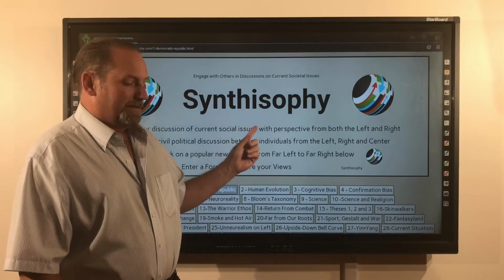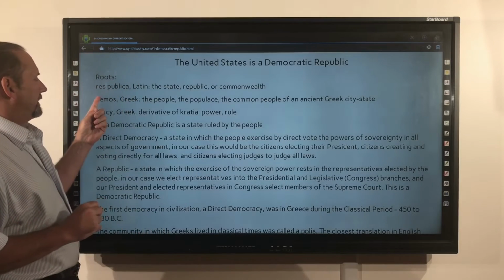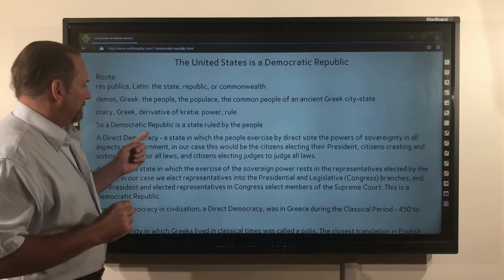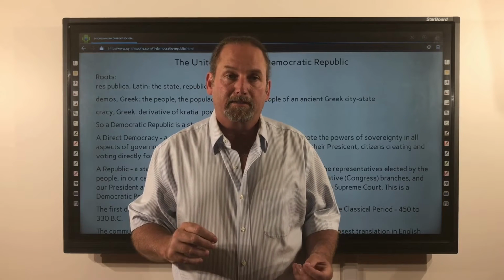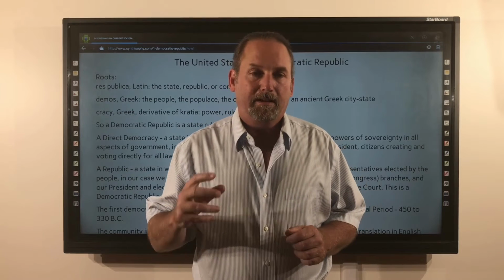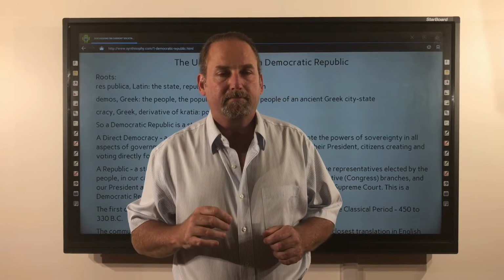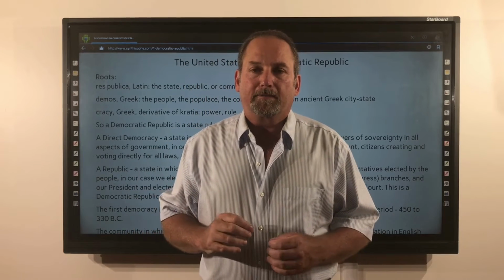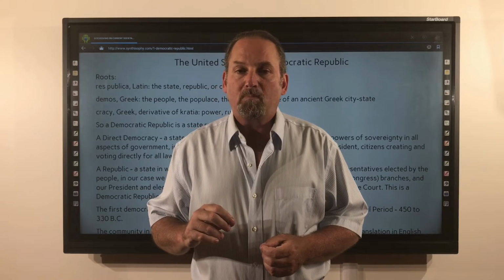Synthisophy: Chapter 1, Democratic Republic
Here’s the summary of Chapter 1, The United States is a Democratic Republic, including information on Ancient Greece and the founding of our Republic. Check it out at Synthisophy.org!